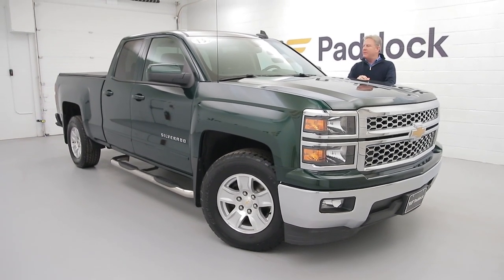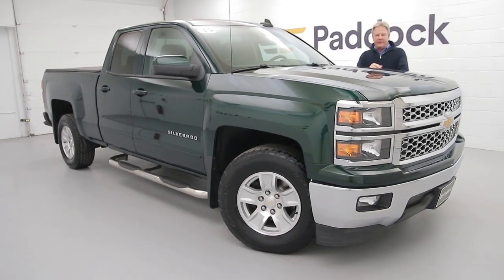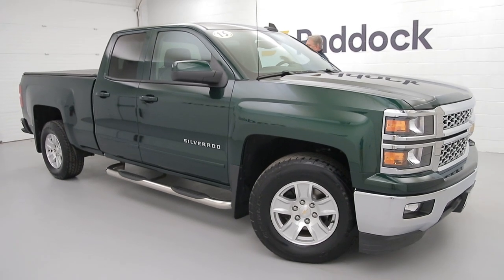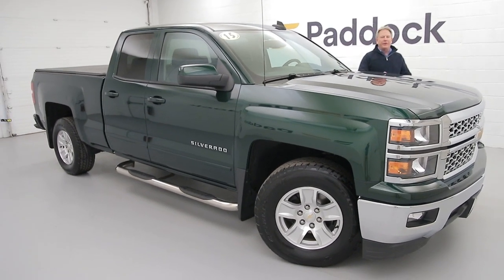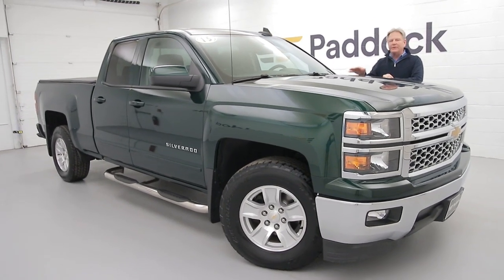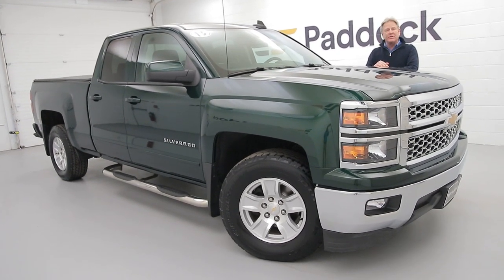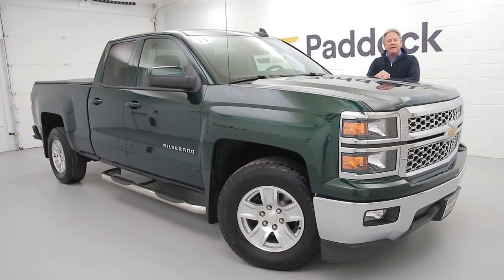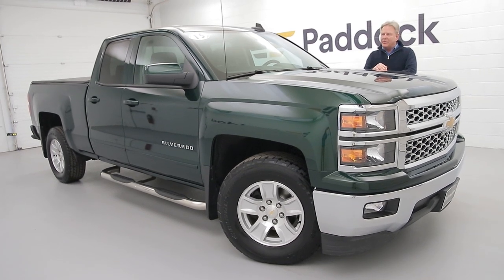Used 2015 Chevrolet Silverado - P5732